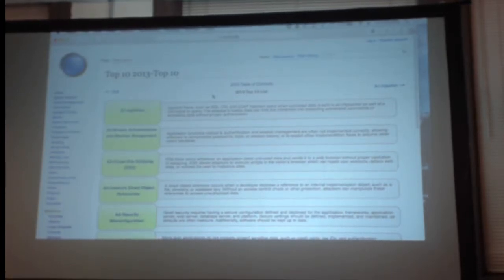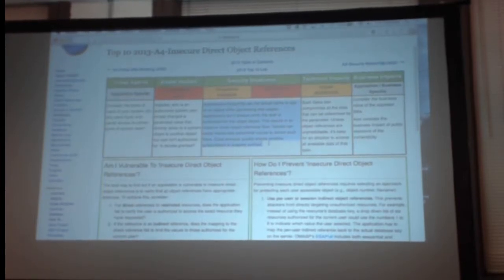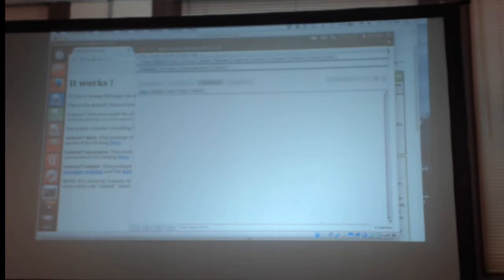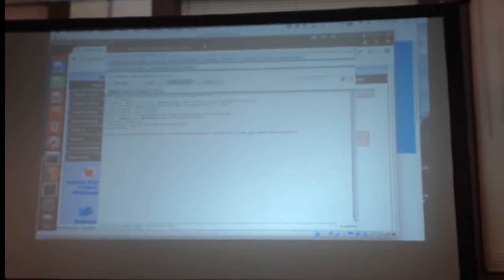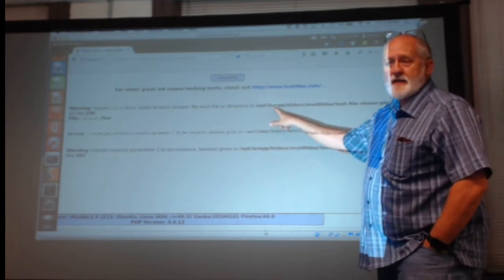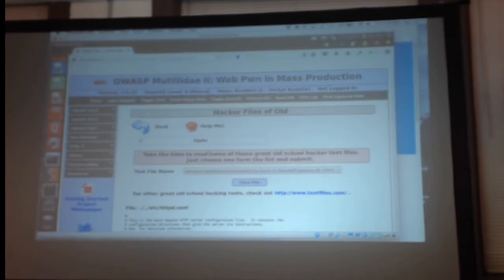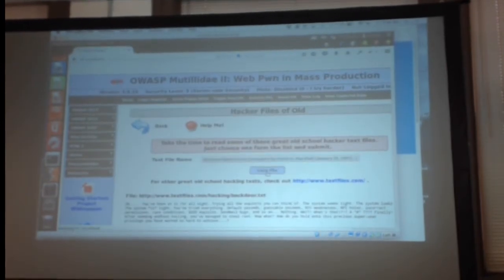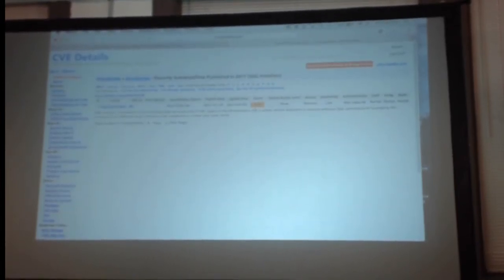Tech Talk: Dr. Brent Wilson